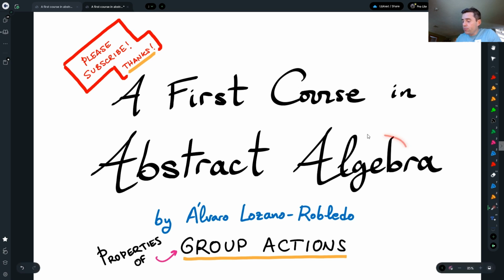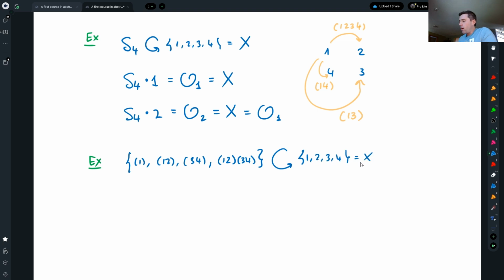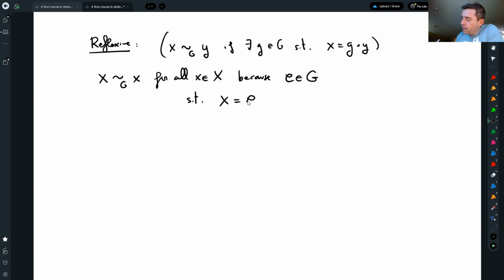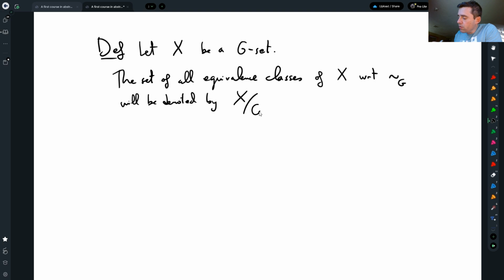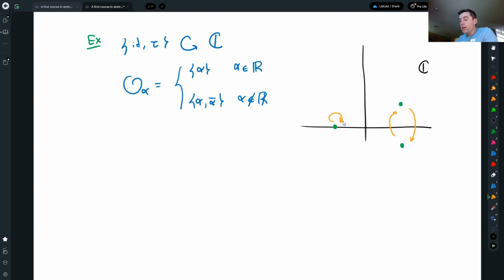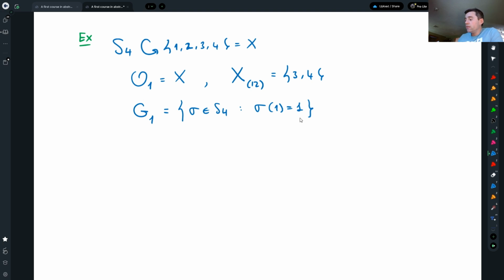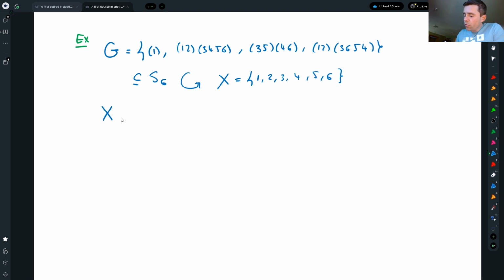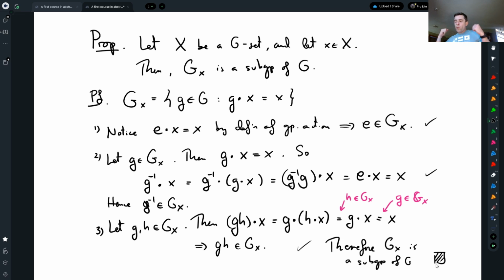Properties of Group Actions - 33 - A First Course in Abstract Algebra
This video is part of a playlist for a (first) course on abstract algebra. In this video we discuss properties of group actions and prove that the stabilizer of an element is a subgroup.